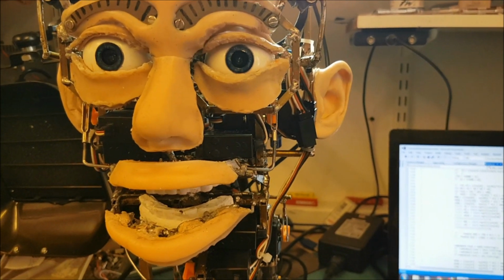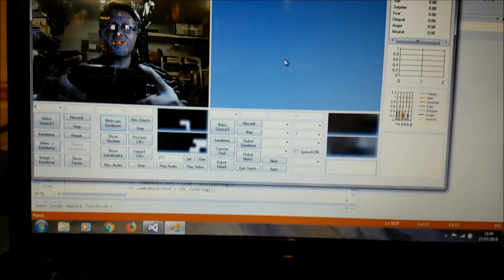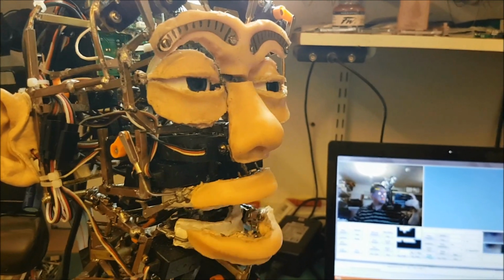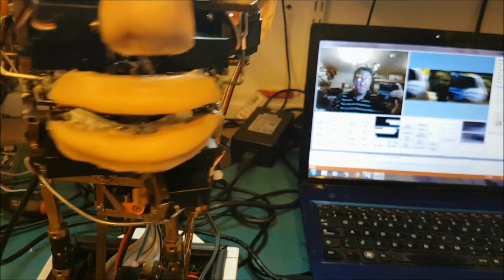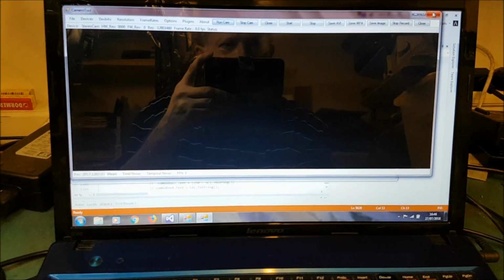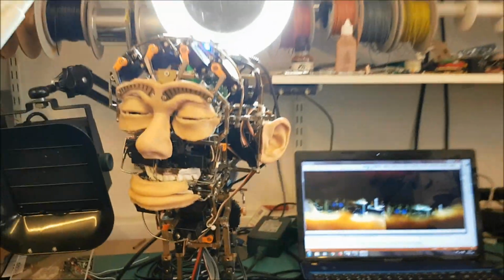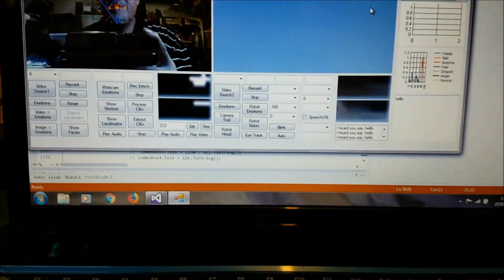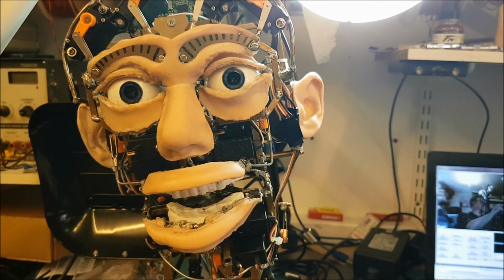Robotic Head - A Human Oriented Artificial Intelligence Research Platform -2018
This general purpose Human/People Oriented  AI Research platform consists of a Humanoid Robotic Head with HD Stereo(3D) vision(Eye cams),Binaural audio and a full range of Head(3DOF), Lips(8DOF+), Eyes(4DOF total), Eyelids(Lower and Upper(4DOF)),Eyebrows(4DOF), Jaw(2DOF) and neck movement. (2DOF).  This hand built Robot has an organic feel and although an artificial human face can easily be attached  the open feature style has a more relaxed  and clearly Robotic feel.(servicing and individual servo access is also possible).Examples shown in the video for  Eyecam vision, Eye tracking, Blink detection, Facial mimicking, Speech Recognition and Emotion Detection.